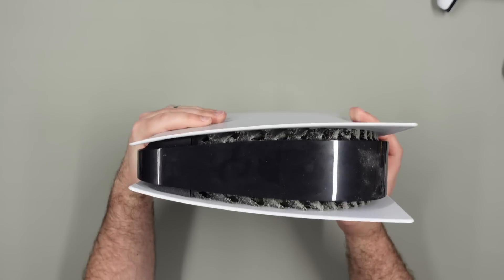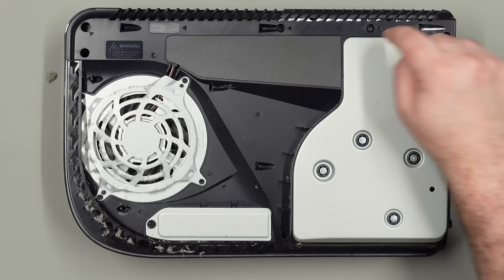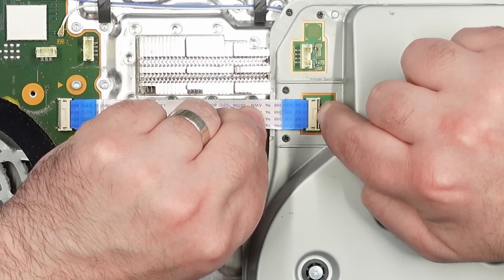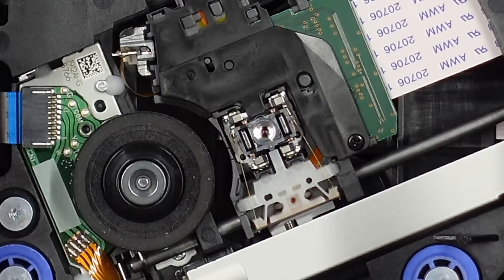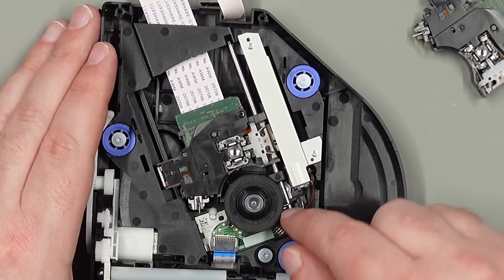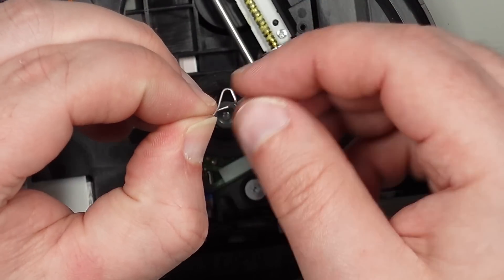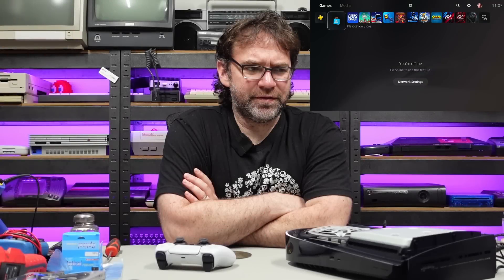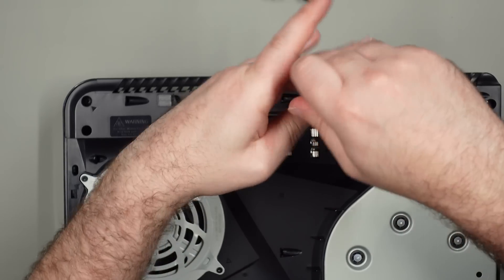PS5 laser failure and replacement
New PCBWay users can get $5.00 off their first order using this referral

3 years old and the laser is already bad? What a joke!
This paticular PS5 is model CFI-1102A, released in August 2021.

0:00 Intro
2:05 Disassembly
7:02 Inside the drive
7:56 Re-testing
8:50 Laser assembly replacement
12:47 Re-re-testing
14:56 Old man yells at cloud